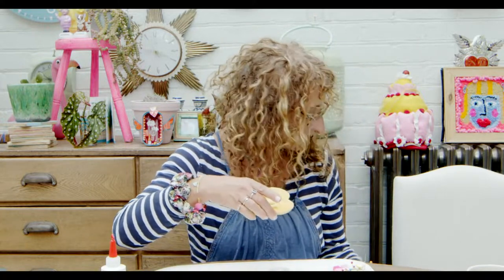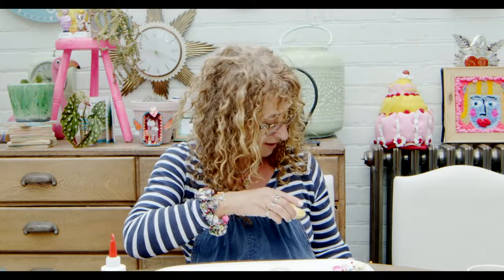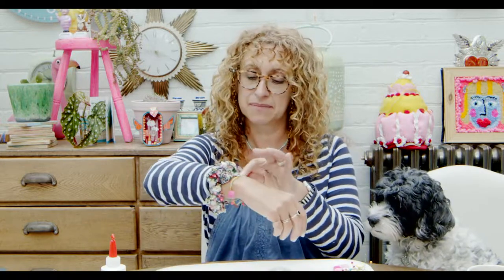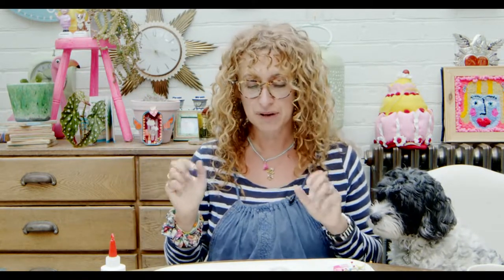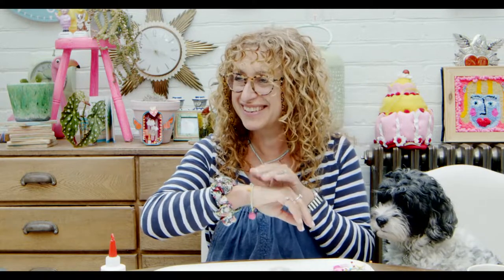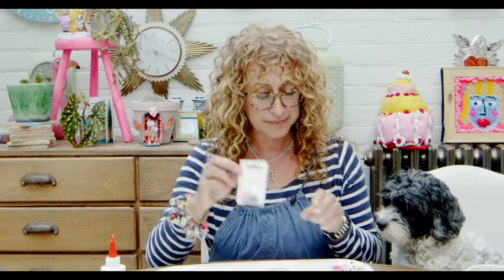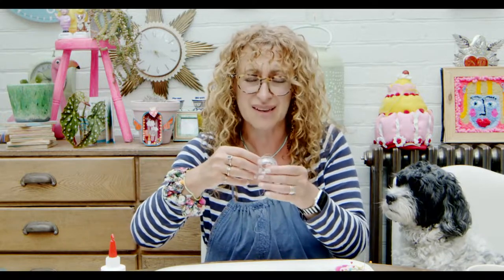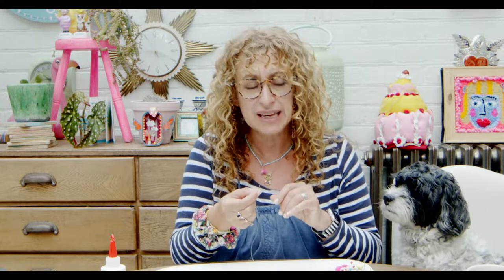Beaded Bracelet Making with Mini Pom-poms and Tassels.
Filmed live in my conservatory at home during lockdown : here is my free live tutorial explaining how to make some cute beaded bracelets with mini pom-poms and mini tassels. I hope you enjoy it withme. For lots of crafting inspiration plus merino wooltops in over 70 different colours, wet felting and needle felting equipment , Knitting and Crochet yarn and accessories, Weaving, Embroidery, Sewing, Needle craft, Punch needle, Craft Kits galore, Kids Kits, Haberdashery & Trimmings, plus loads and ideas for creativity at home, please visit our where we ship worldwide. Thanks Gillian x